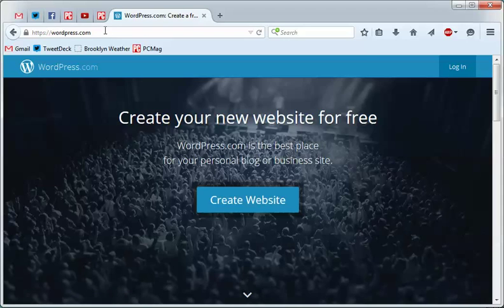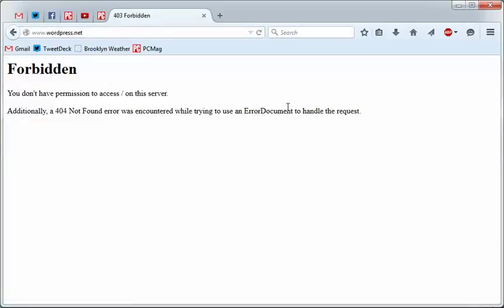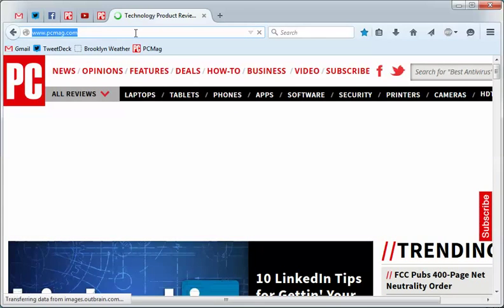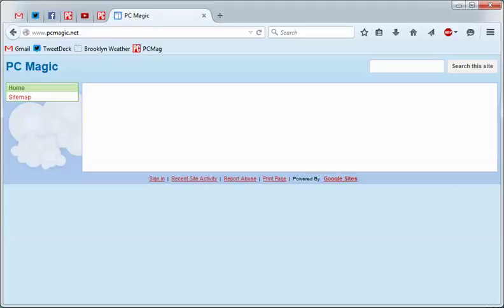Firefox Tips 8: URL Autocomplete Shortcuts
How to use the Firefox autocomplete function for URLs.